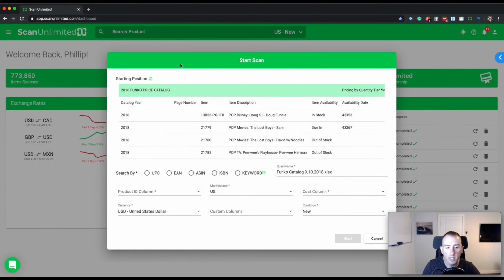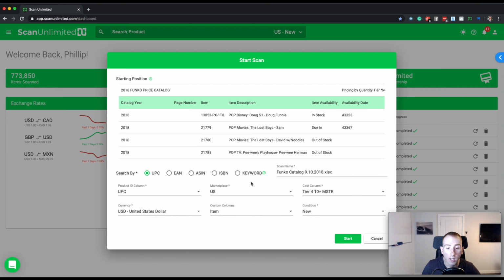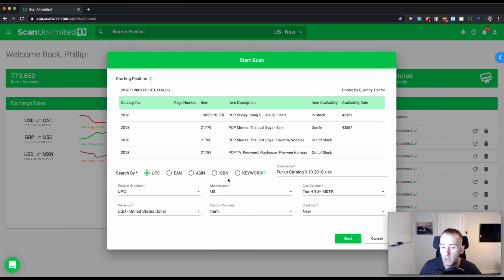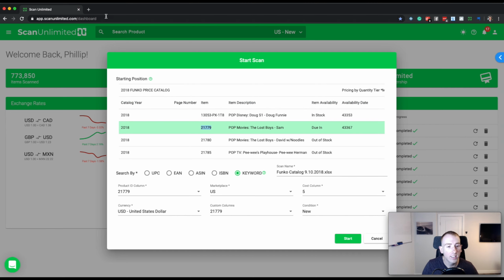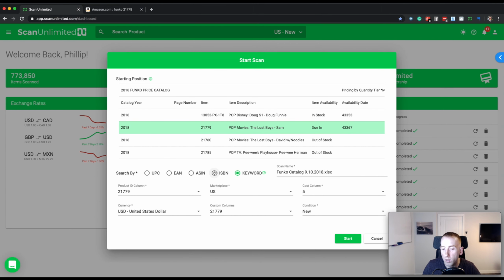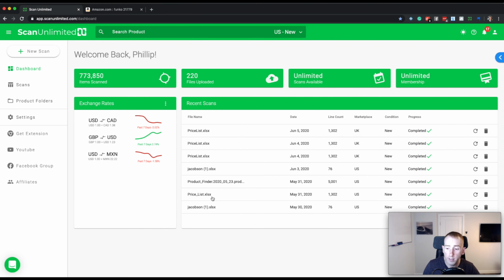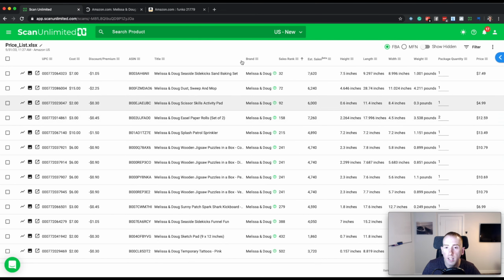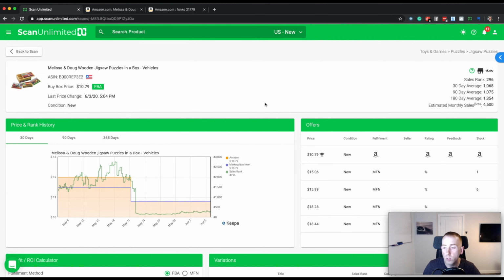Keyword Search & Estimated Sales | June Scan Unlimited Promo Code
Estimated Monthly Sales is based on the sales data that we’ve collected and calculated using rank and category. This is a beta feature and is available for the US marketplace only.

The estimated monthly sales feature is located in the scan feature under the “Est. Sales” column and in the Product Detail feature. Enjoy!

NOTE: There are categories that are not covered and not every ASIN will have an estimate. We will continue to improve the machine learning models over time.

Although not recommended, the keyword search feature can be a lifesaver when a supplier does not have product identifiers. You can scan a title or style number to find relevant ASINs.

25% off promo code: JUNE2020 expires June 30, 2020

Machine Learning icon by Srinivas Agra from the Noun Project